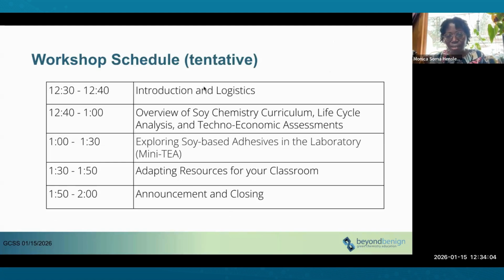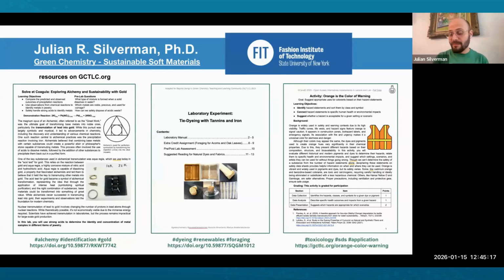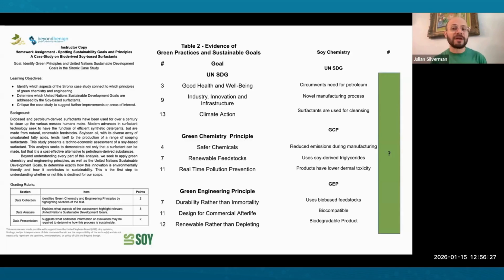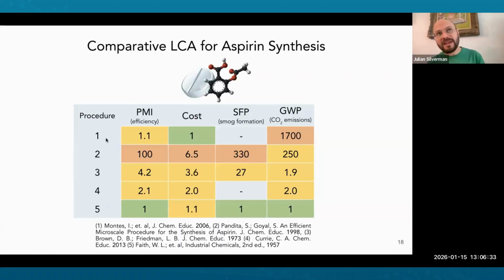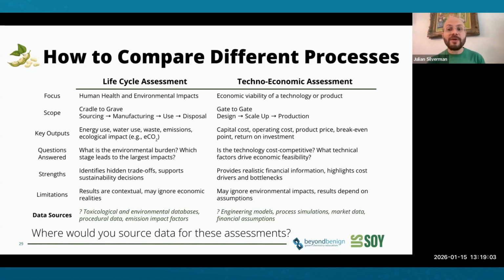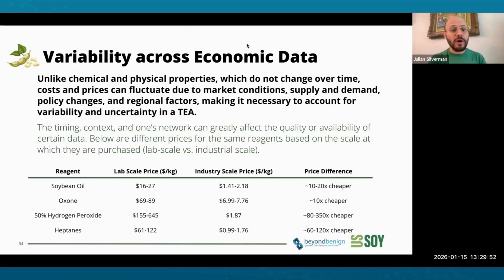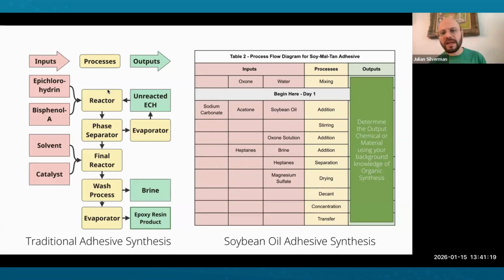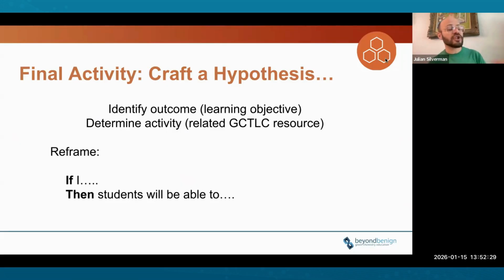Teaching Life Cycle Analysis and Techno-Economic Assessments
In this recorded workshop, you'll gain guidance for teaching Life Cycle Analysis (LCA) and Techno-Economic Assessments (TEA) — two tools widely used in the chemical industry.

The workshop is facilitated by Dr. Julian Silverman, Assistant Professor at the Fashion Institute of Technology and a co-author of the new resource, "Soy Chemistry Curriculum: Innovating for Sustainability." Julian shares how to confidently implement the module "Exploring Techno-Economic Assessments and Life Cycle Assessments: Environmental versus Economic Evaluations of Soy-based Processes and Products," which introduces students to these essential evaluation methods using open-access tools and laboratory-generated data.

🌱 The Soy Chemistry curriculum aims to help instructors teach core chemistry concepts, green chemistry principles, and sustainable development by using the history, cultivation, processing, and applications of soybeans as a contextual foundation. Access it for free on the Green Chemistry Teaching and Learning Community (GCTLC) platform:

🧪  This workshop was hosted on January 15th, 2026, as part of Beyond Benign's Greener Curriculum Showcase Series. This free series offers virtual workshops on green chemistry curriculum materials. Beyond Benign provides educators with the tools, training, and support to make green chemistry an integral part of chemistry education.